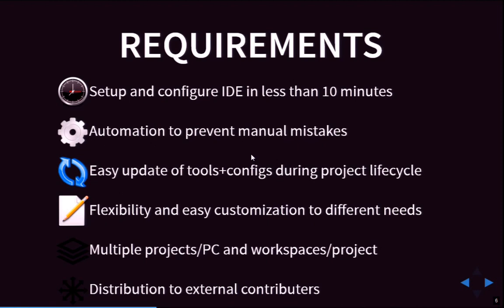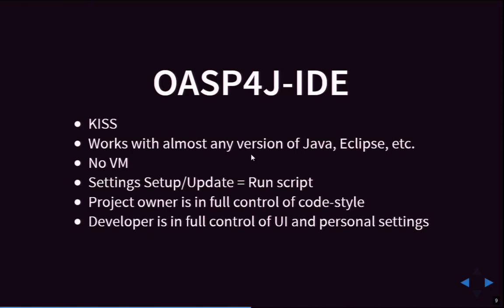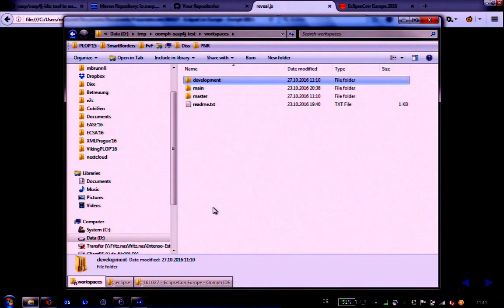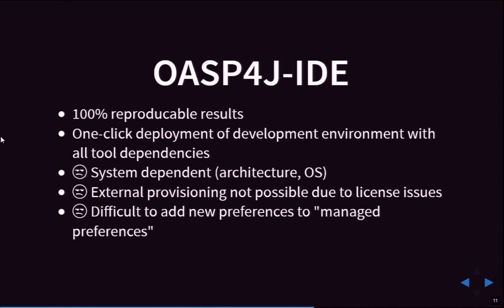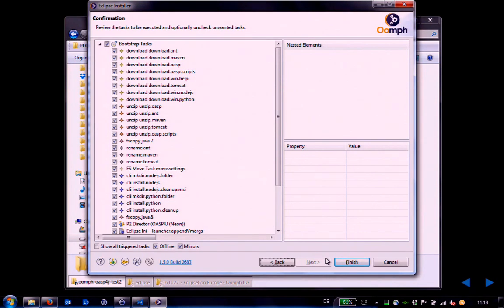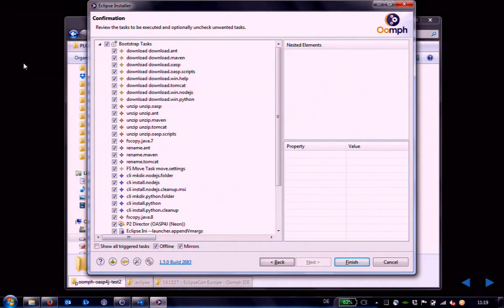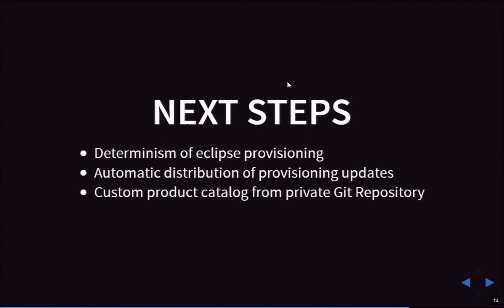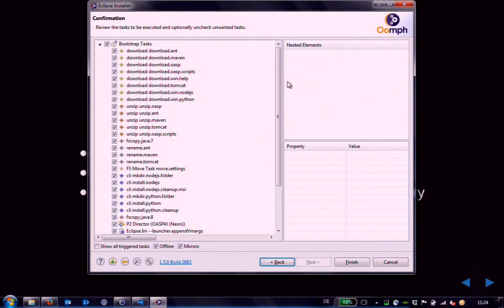Oomph / oasp4j-ide IDE provisioning - Tackling the challenges of software engineers' daily work!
The talk will address the challenges of IDE provisioning for industry projects. In specific, providing a preconfigured eclipse by Oomph as well as providing isolated development environments including any binaries like ant, maven, nodejs for each project without using virtual machines. I address the latter point by introducing the oasp4j-ide The oasp4j-ide is served as a pre-packed ide for projects developing software based on the oasp4j---the Open Application Standard Platform for Java server development. The oasp4j is a pattern-based reference architecture for Java server application development. The oasp4j-ide enables you to

Work in an isolated development environment with all needed binaries for each project
Sharing elementary eclipse preferences via a version control system
For provisioning purposes, we extended Oomph by multiple task plug-ins to be able to work on the file system outside of eclipse as well as to download and extract binaries from the internet. All plug-ins are released to the open source. As an ongoing work, we started to fork Oomph to align the installer even more to our needs. We’ll see whether this might result in some contributions in the meantime :)